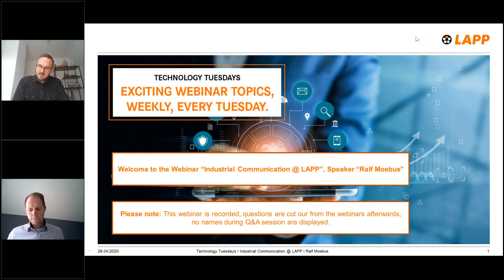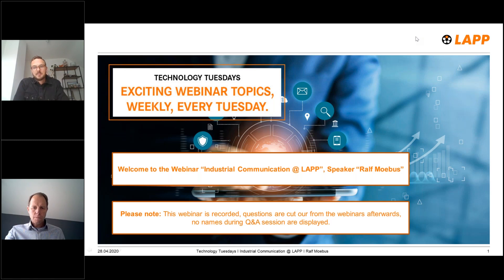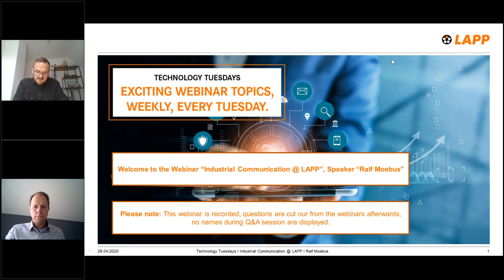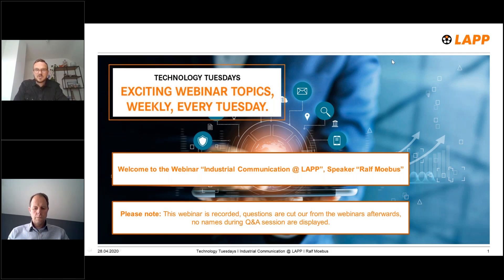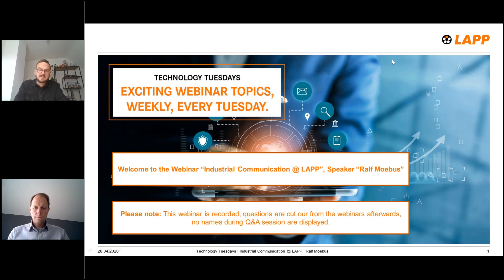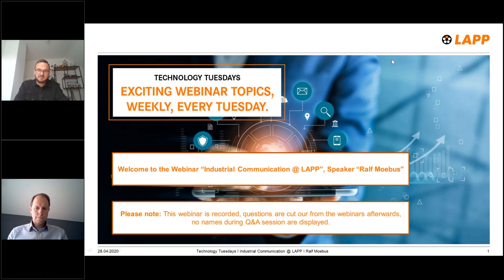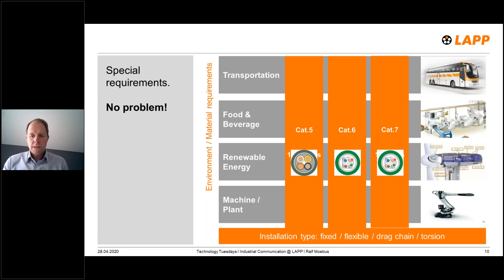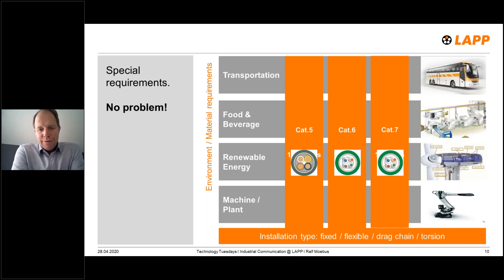Webinar - Industrial Communication @ LAPP EN